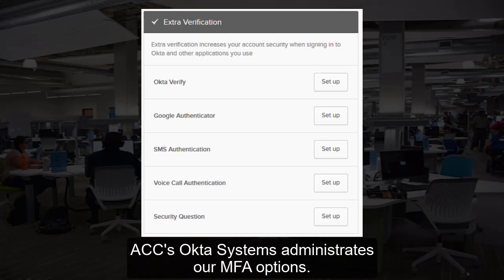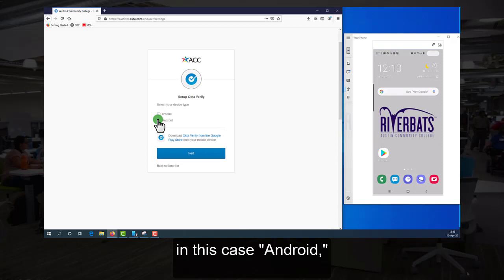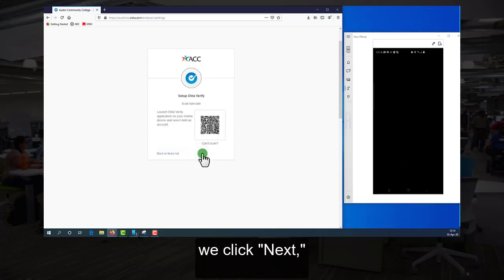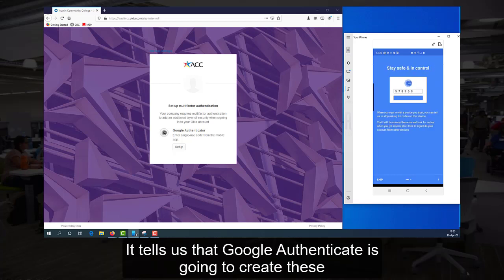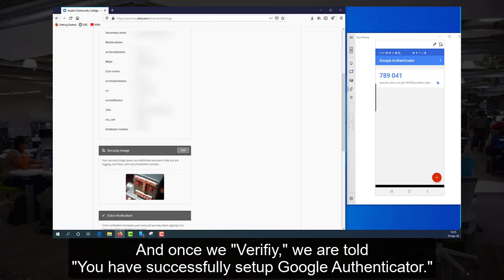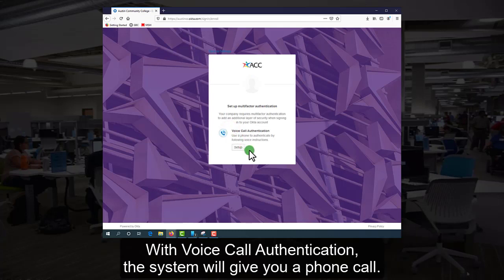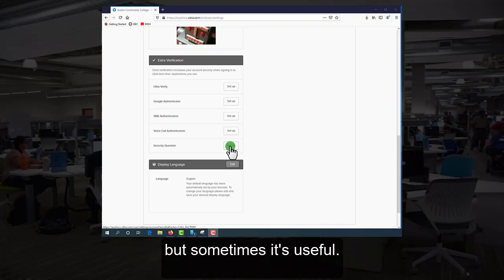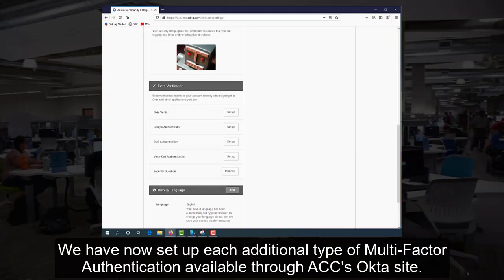ACC IT - Multi-Factor Authentication with Okta